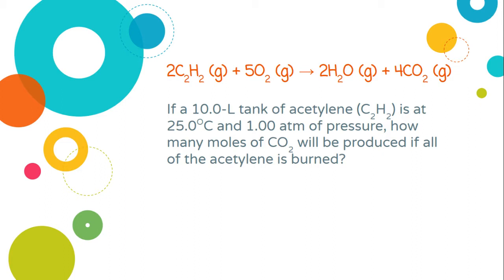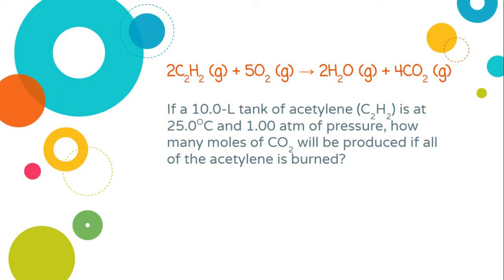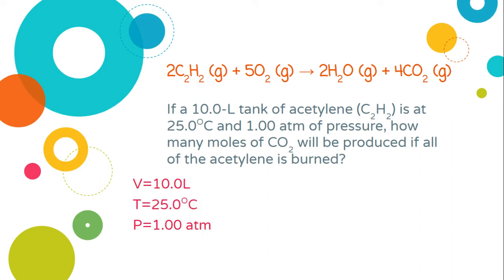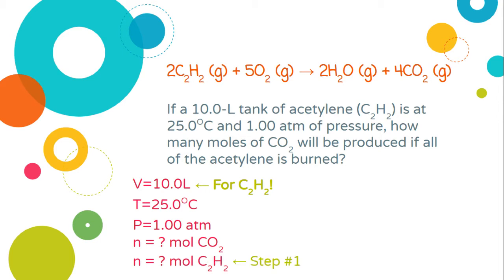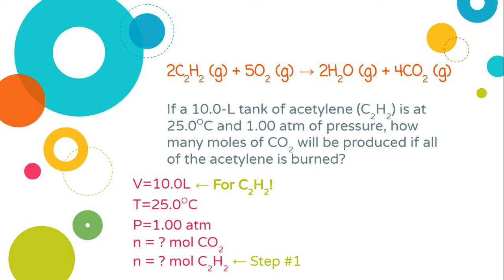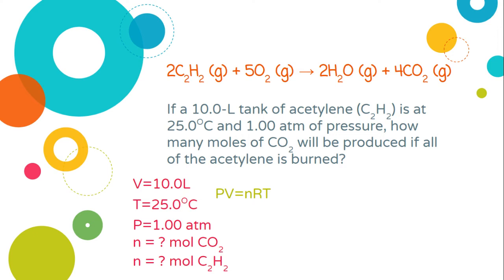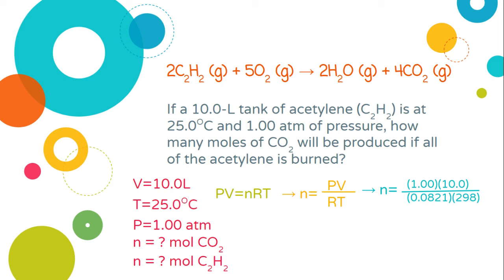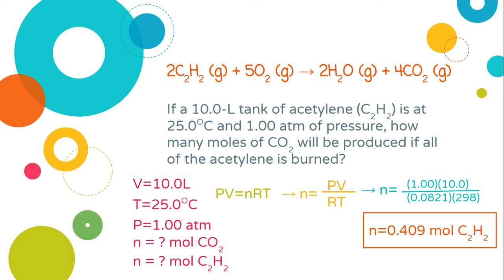Gas Stoichiometry: Volume-Mass at non-standard conditions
QUICK how-to video about solving volume-volume gas stoichiometry problems!